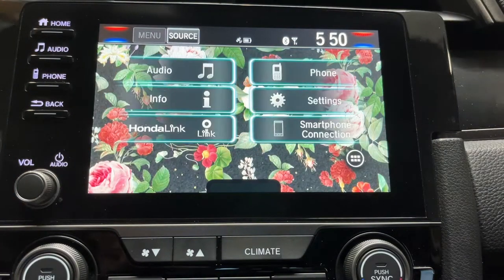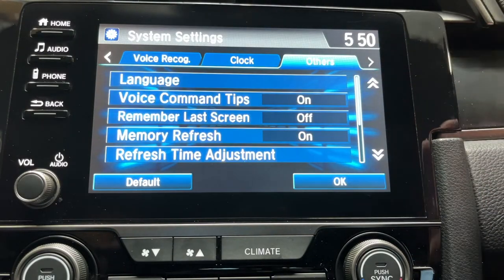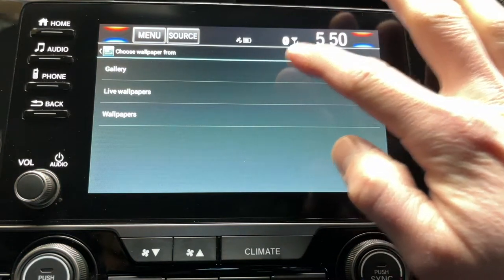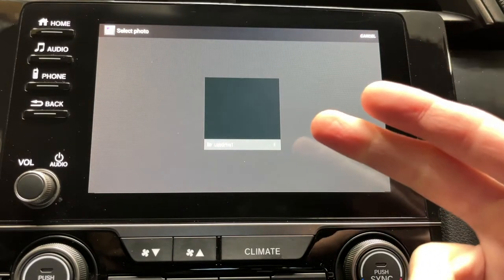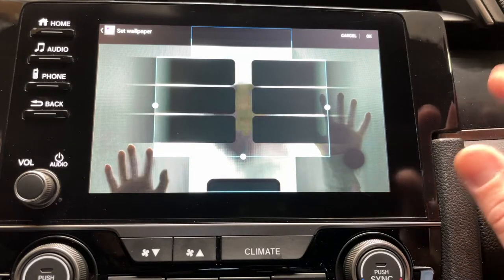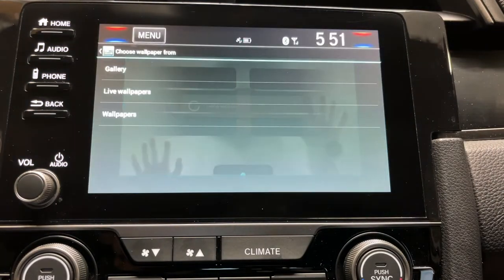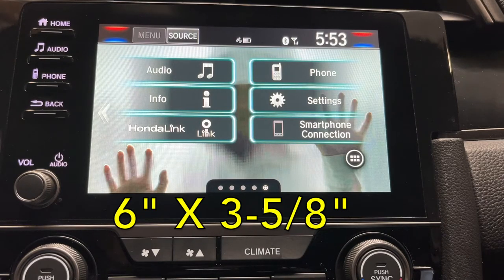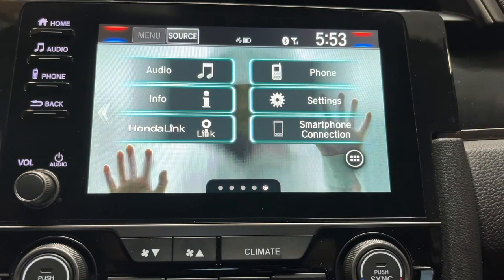Custom Honda Civic Wallpaper Installation (10th Gen Civic)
This is a short video showing how to change your wallpaper to a custom image in a 10th generation Honda Civic